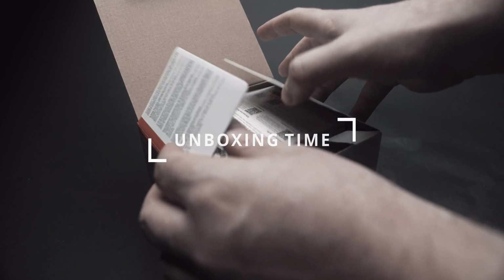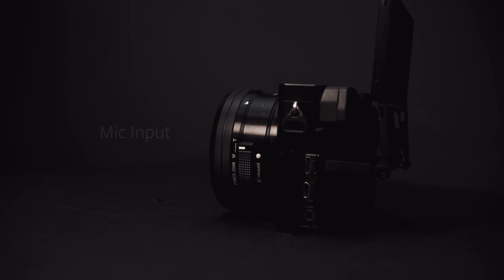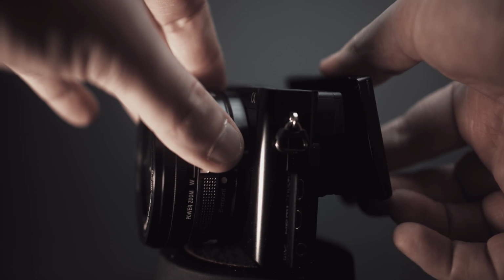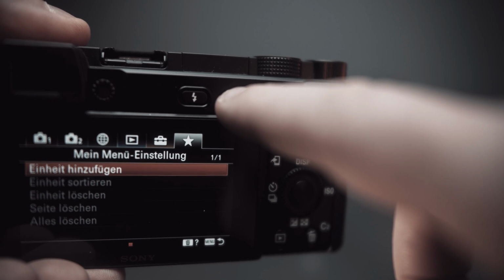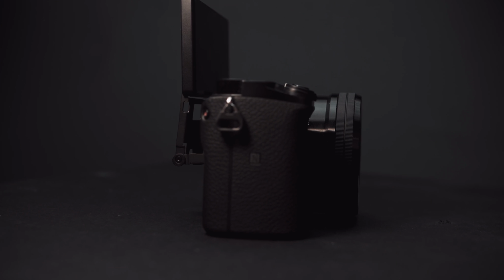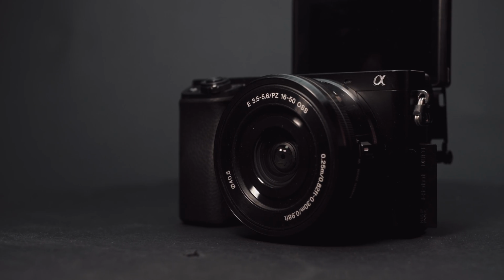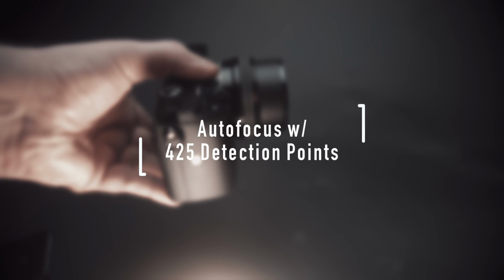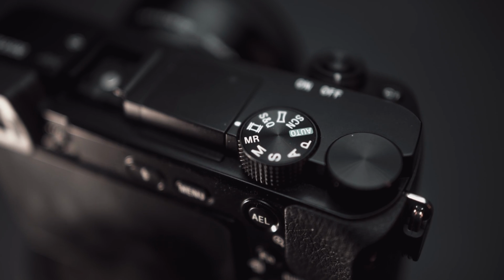Sony a6100 Review - A great Budget Videographer Package (2021)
If you are starting with your Youtube Career in 2021, you surely are considering buying your first Camera, like the Budget friendly Alpha 6100. But the Camera Market is crowded and full of different Features. Which one are relevant and which ones are not. And is this still the Best Budget Beginners Camera in 2021?

Thank you very much to @hikyletaggart for joining me in this Review, for anything Sony Alpha Cameras related, go check out his channel.
Highly appreciated.

Products in Video:
Sony Alpha 6100 KIT
Gear I Use to Make Videos:
1.Pocket Cinema Camera 4k
1.5 Sony Alpha 6100 KIT
2.Sigma 18-35mm
3.Primary Microphone
3.5 Shure mv7
4.Vlog Microphone
5. Studio Microphone
6. Awesome RGB Light
7. Key Light Godox SL-60
8. Awesome Softbox
9. Another Great RGB Light

Chapters:
00:00 Intro
01:08 Three Reasons i got it
02:08 Why you should get it
02:38 Unboxing
02:48 Around the Cam
03:30 Whats New?
04:23 Standout Feature #1 Monitor
05:13 Touch functionality, kind of...
06:10 more gripes... kind of...
06:50 Batteries
07:20 Grip & Lens Mount
08:45 Sponsor Message
09:25 Hardware & Software
10:15 S&Q
10:30 Log profiles
12:15 Image Quality
12:45 Standout Feature #2 Autofocus
13:53 Conclusion